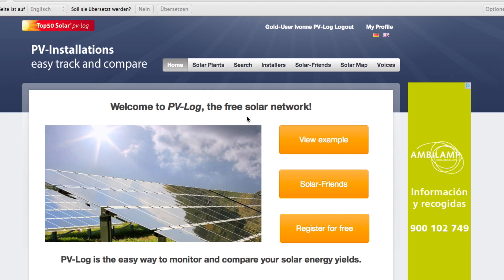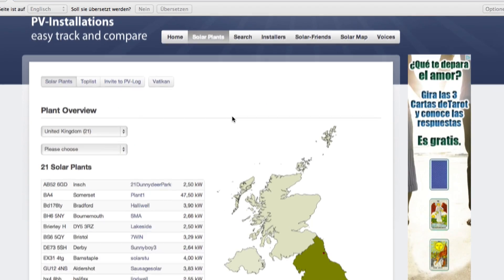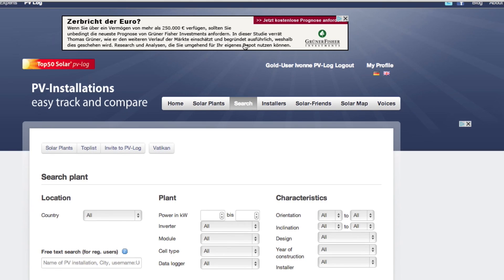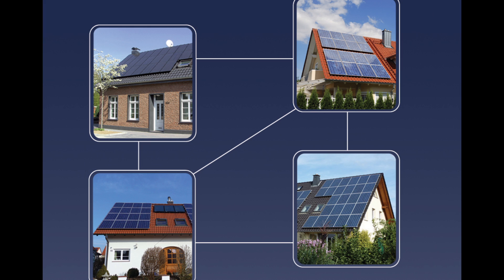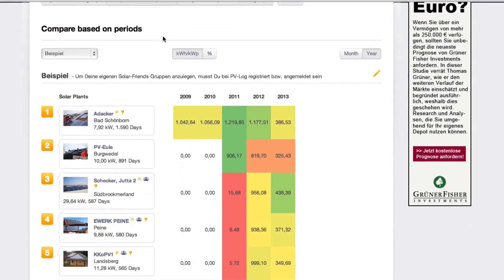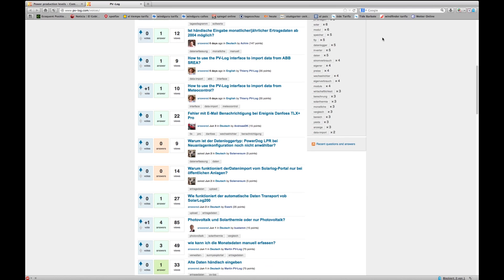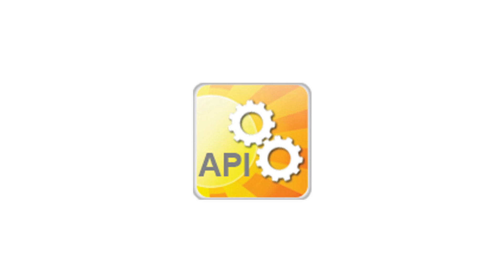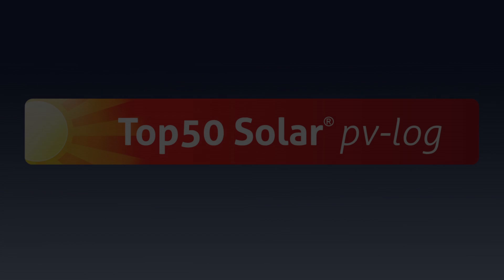PV-Log Introduction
a short video which shows the most important features of the free solar network PV-Log